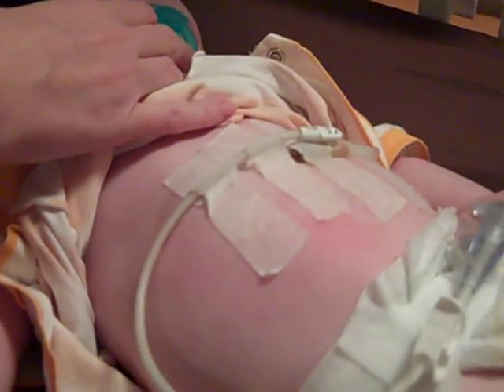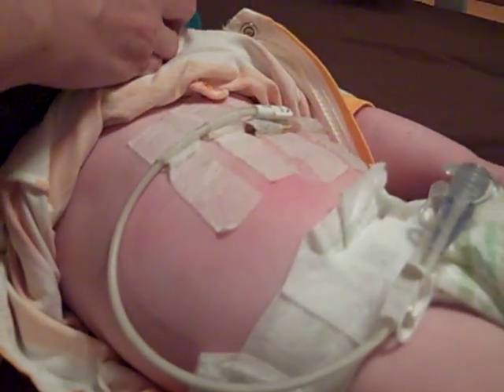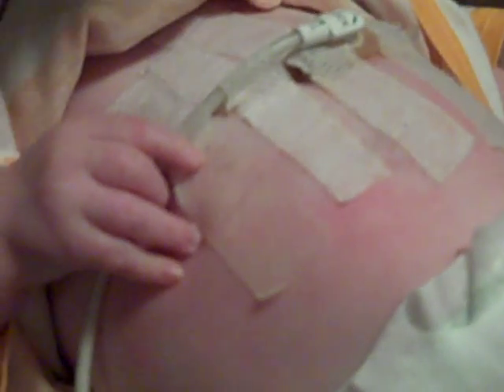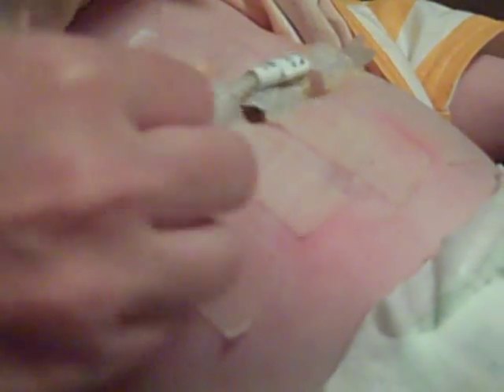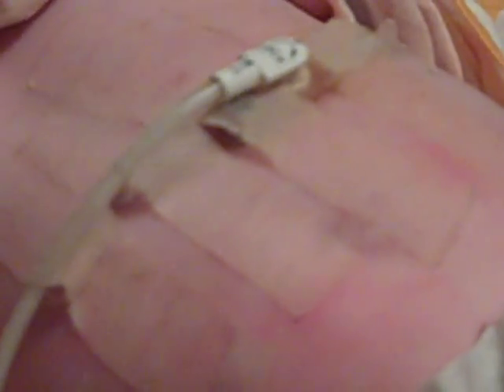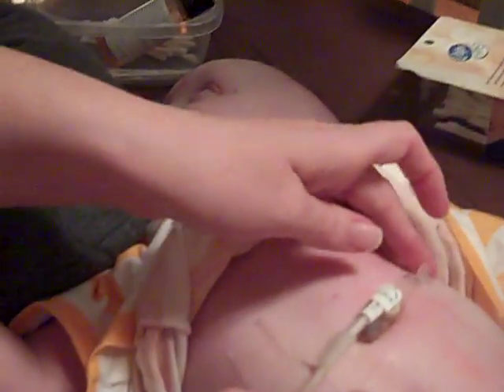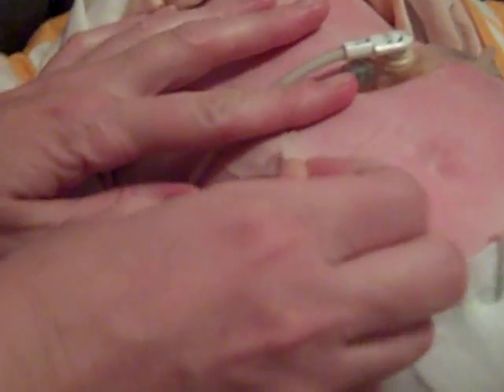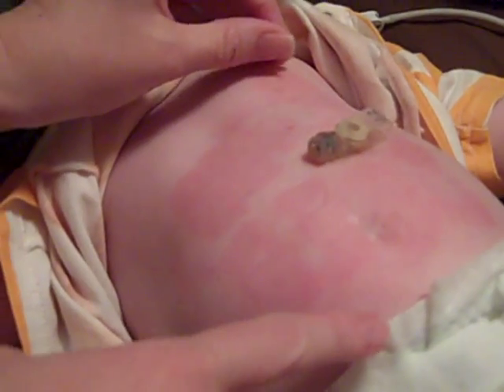G-TUBE CARE - PART ONE